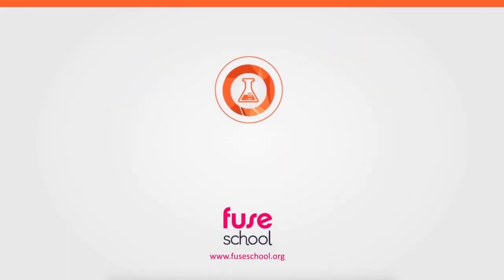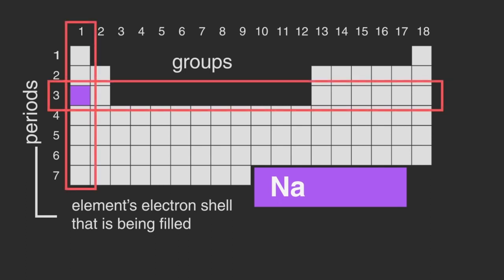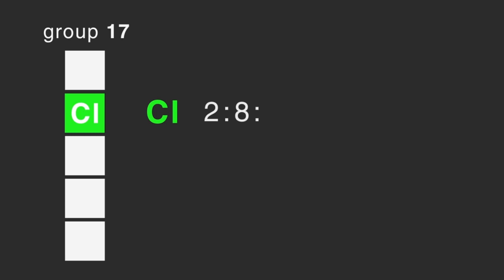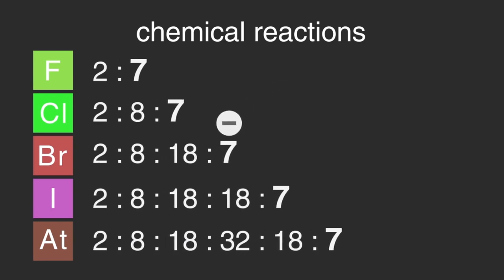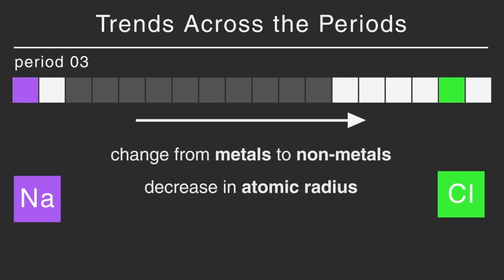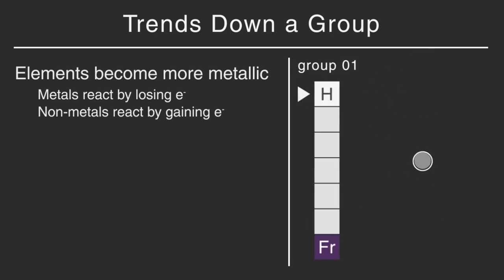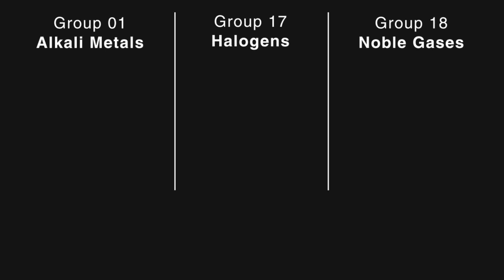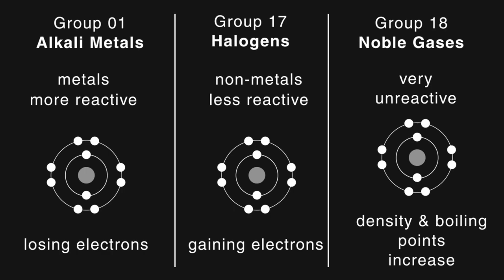How Does The Periodic Table Work Chemistry for All FuseSchool